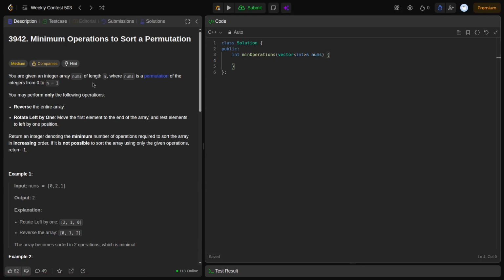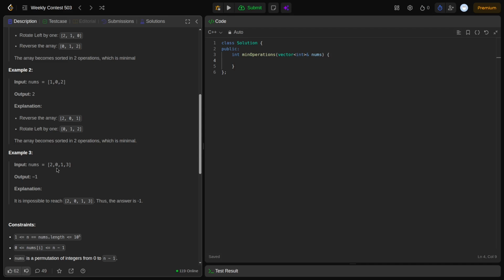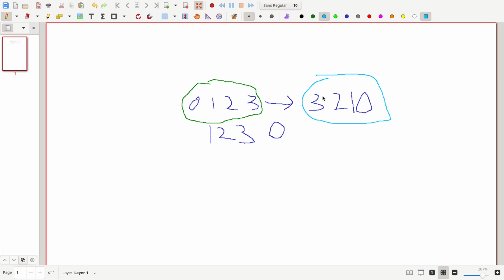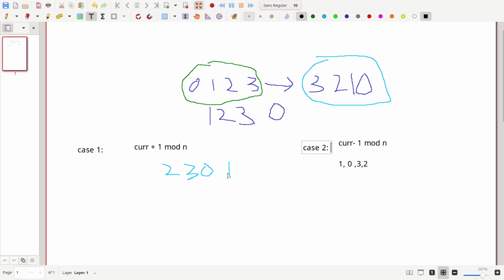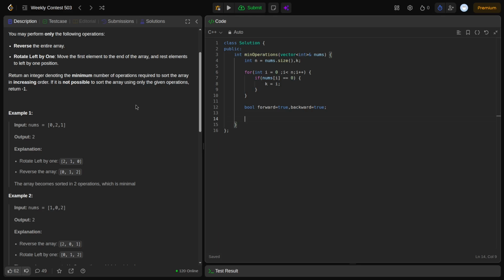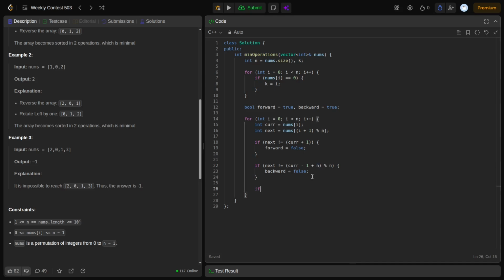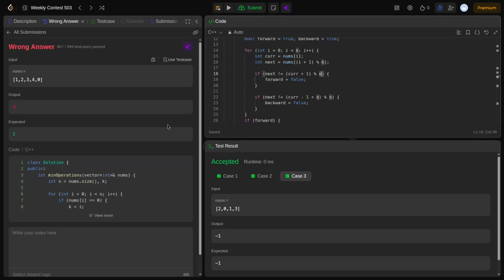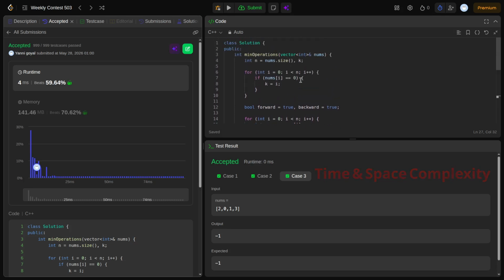Minimum Operations to Sort a Permutation | LeetCode 3942 with Intuition | Weekly Contest 503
LeetCode 3942, Minimum Operations to Sort a Permutation, Weekly Contest 503, LeetCode Contest Solution, DSA Interview Preparation

In this video, we solve LeetCode 3942 - Minimum Operations to Sort a Permutation from Weekly Contest 503 with a complete beginner-friendly explanation.

We’ll break down the problem step by step using drawing intuition, understand the circular forward/backward cycle concept, and then implement the optimal O(n) solution in C++.

This video is perfect for:

LeetCode contest preparation
Coding interview preparation
DSA beginners
Competitive programming learners
Anyone who wants to improve problem-solving intuition

We cover:

⏱️ Timestamps
00:00 - Problem Understanding
02:17 - Drawing Explanation
06:14 - Code Explanation
12:23 - Time & Space Complexity

Topics Covered:

Circular array intuition
Forward cyclic vs backward cyclic validation
Modular arithmetic trick in DSA
Edge case debugging
Optimal O(n) solution